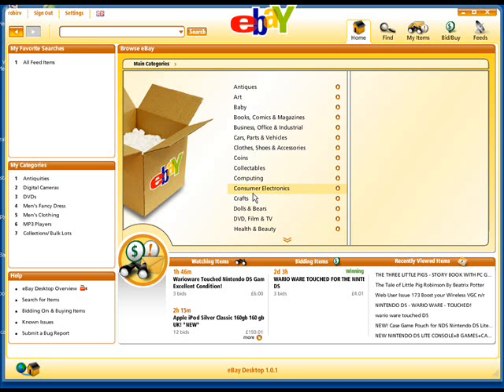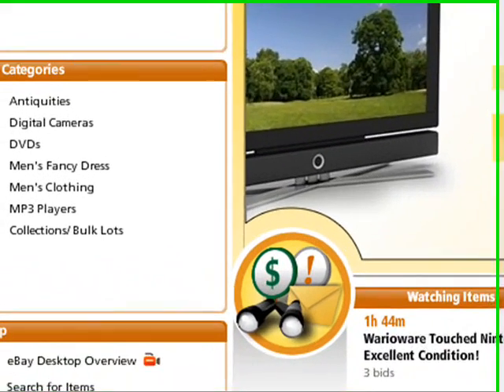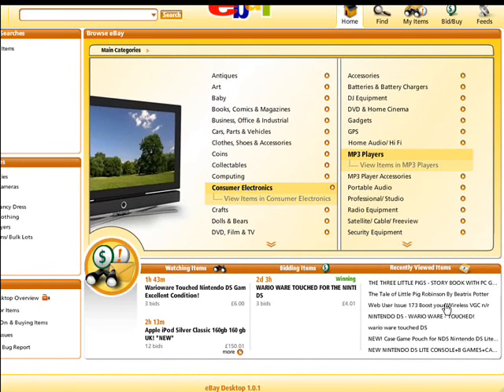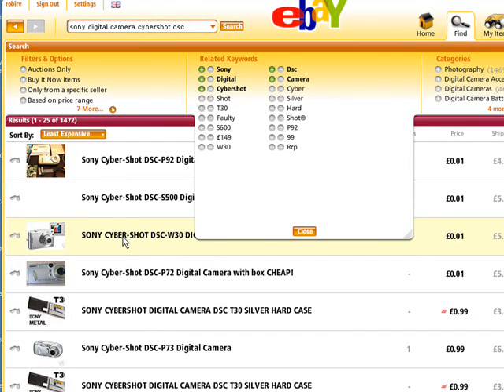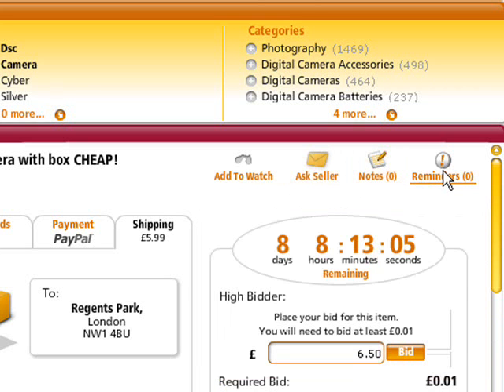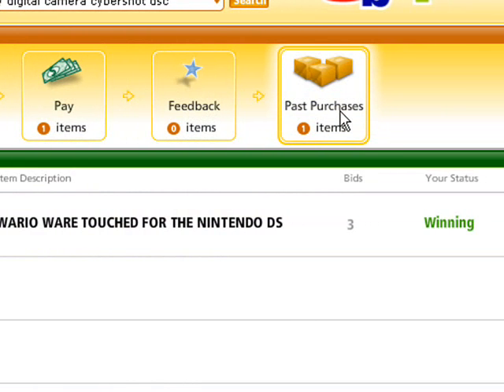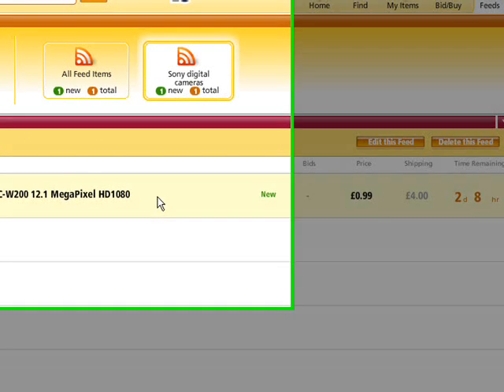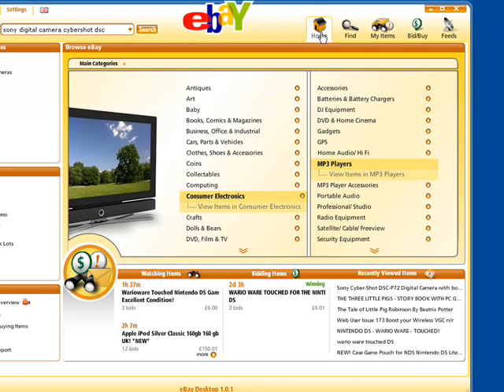How to use eBay Desktop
Web User explores eBay's new Desktop auction tool, which you can download for free